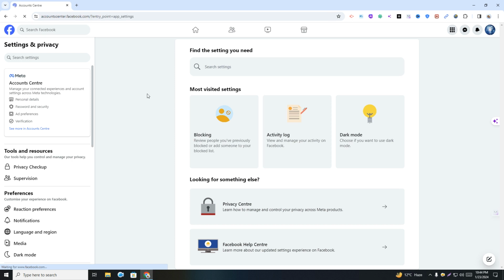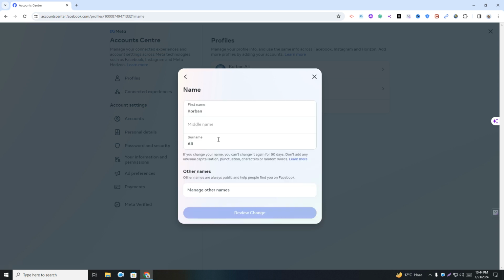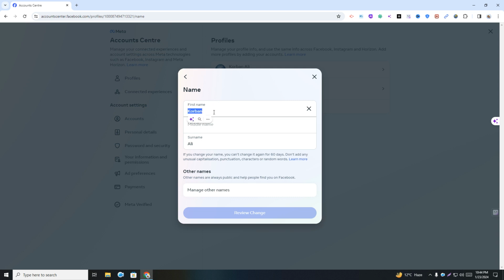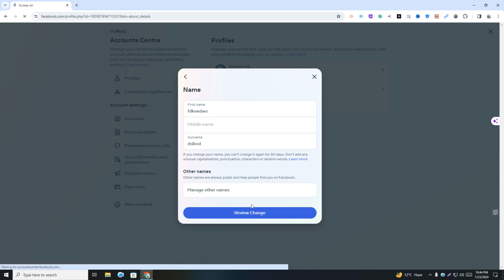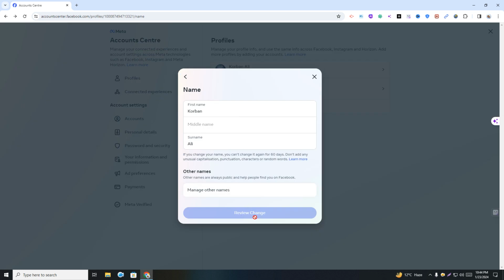How To Change Display Name On Facebook 2024 Laptop/Pc/Mac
In this video, I will guide you on How To Change Display Name On Facebook 2024  Laptop/Pc/Mac. Trending social media apps, AI apps, android apps, money apps, new Android apps, and how-to tuts are being top-ranked in

You may find this video using these keywords:
👉 Best Facebook How-To Tutorials 2024
👉 Facebook For Laptop/PC/Mac